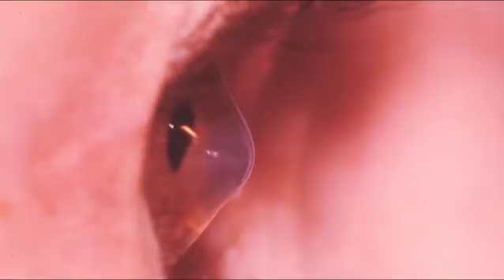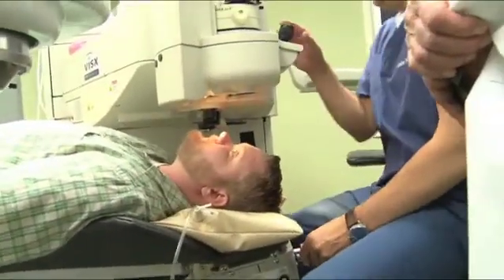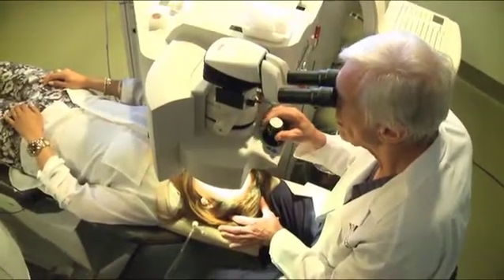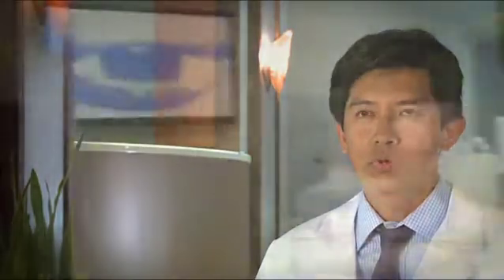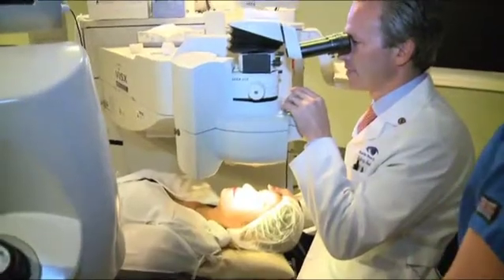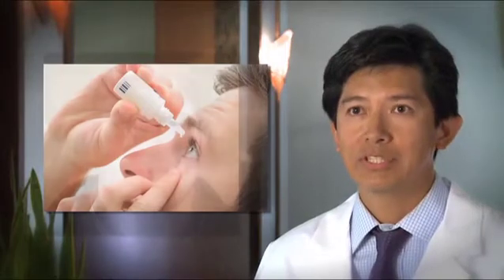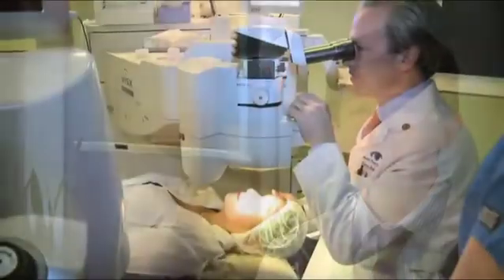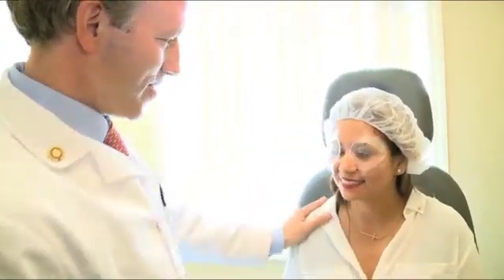The LASIK Procedure at SIghtMD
LASIK, or Laser-Assisted In-Situ Keratomileusis, is the world's most popular vision correction procedure. During this process, a focused laser is used to reshape the cornea, restoring and improving vision. Here, Dr. David Immanuel of SightMD, Long Island's leading LASIK surgery providers, discusses the LASIK procedure and what you can expect before, during and after the operation.